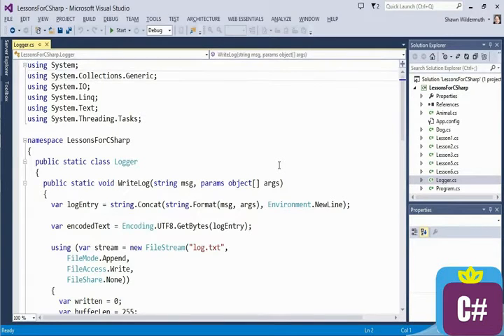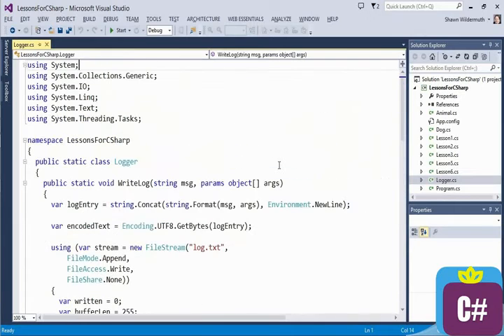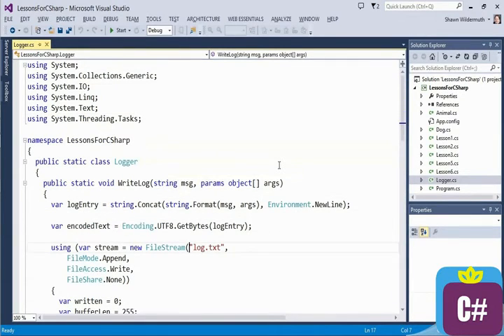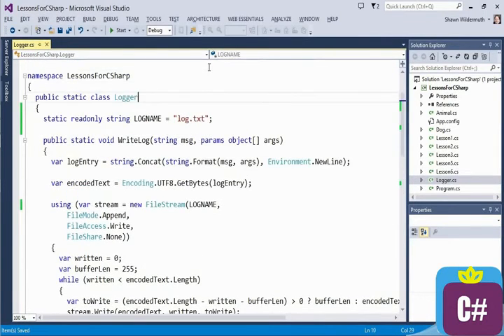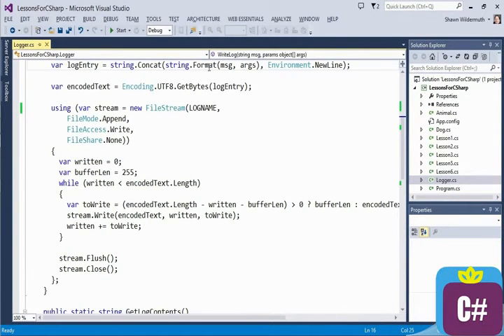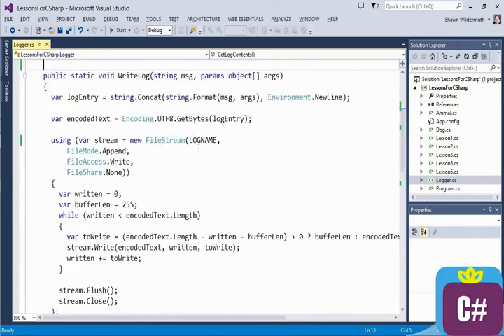C# Tip 2 Magic Numbers and Strings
Tip 2: Magic Numbers and Strings
Do not hardcode string, number in one place
This video show you why and how to reflect this problem

--- Learn to be master C# ---

C#, Csharp, C# Tip, C# Learn, C# Programming, C# Tip and Trap
Debug, C# master, C# 24 hours